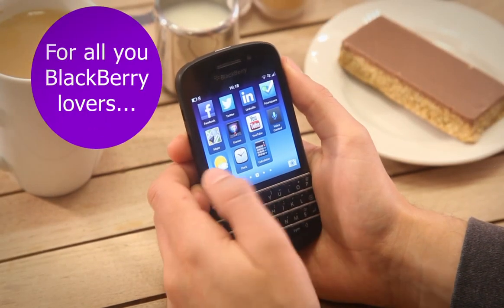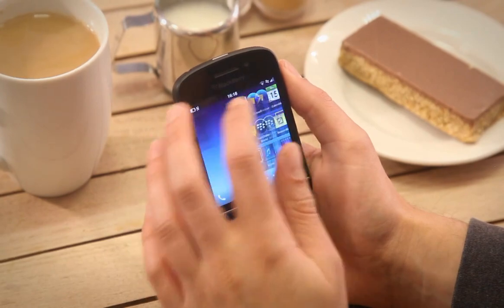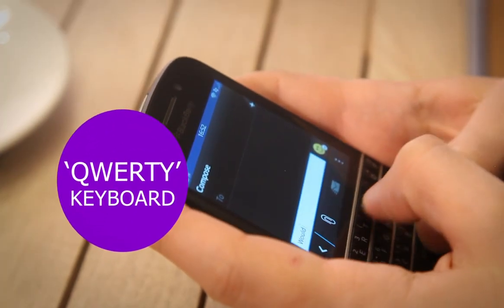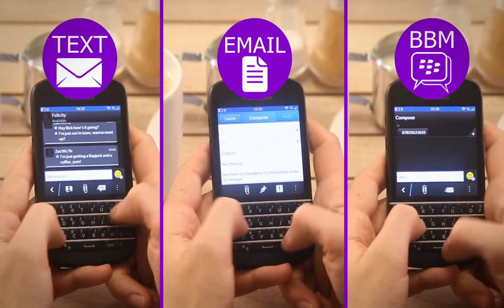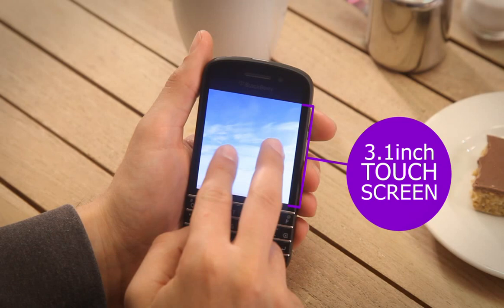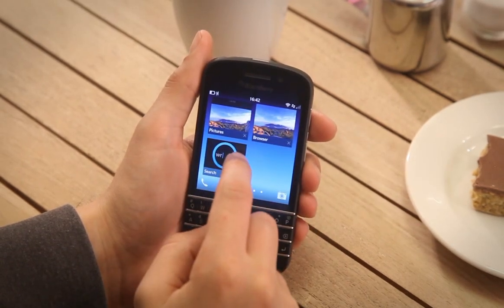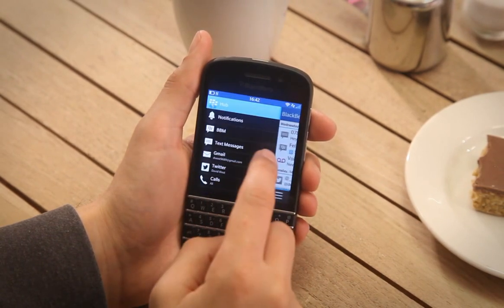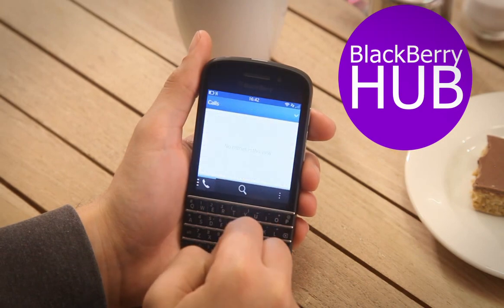BlackBerry Q10 - Bringing sexy back to the keyboard!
- For all you BlackBerry lovers. here comes the Q10. Bringing sexy back to the QWERTY keyboard.

Type fast. Text effortlessly. The BlackBerry Q10 was designed with a QWERTY keypad to keep the communication in full flow. Unlike other QWERTY designs, the Q10 has a fully responsive 3.1 inch touch screen; perfect for using the fluid interface of BlackBerry 10 OS. Access all your social, text and email feeds from the BlackBerry Hub, it's just a peek away.

BlackBerry Messenger is back! Use BBM to video call or share your screen with a friend anywhere across the world. Browse at high speed. With 4G connectivity in your pocket, the BlackBerry Q10 lets you stream video in seconds. Both front and rear cameras record in High Definition to help you record your memories in a quality worth keeping.

For those keen to type and browse faster on the go, the BlackBerry Q10 mobile phone gets you moving.

This is truly the king of QWERTY keyboards.

Only at Mobiles.co.uk. The smart phone people.